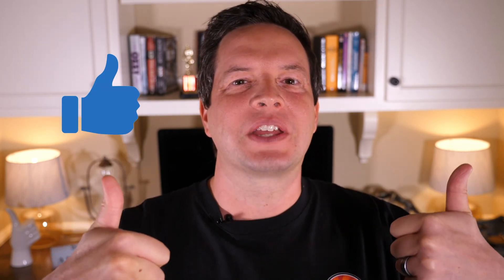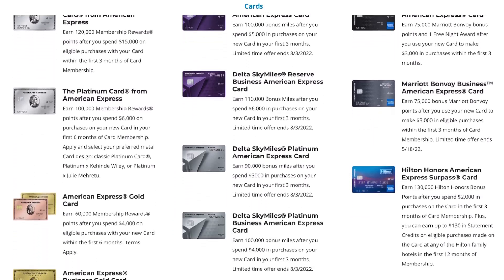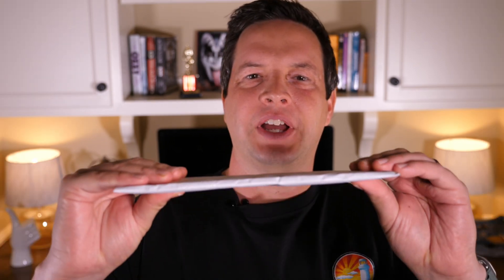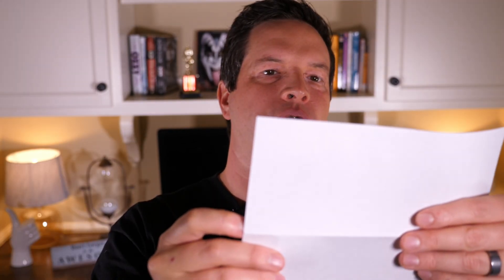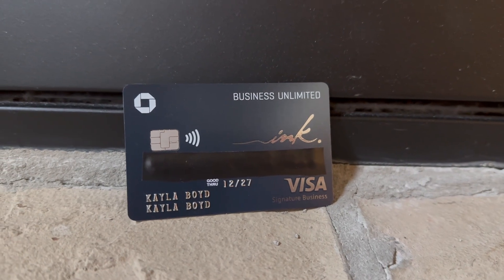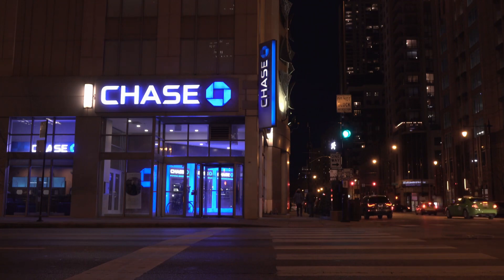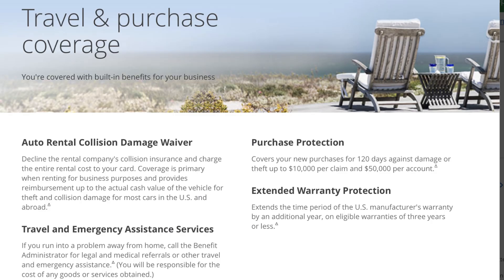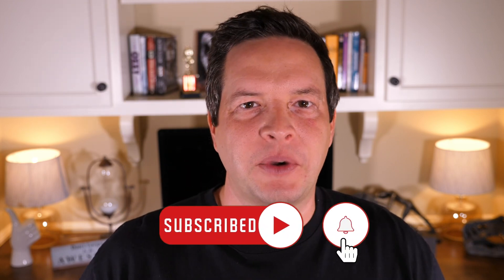I Never Leave Home Without This Card - Unboxing and Review - Chase Ink Unlimited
** See if your personal identifiable information has leaked online. Try 14 days for FREE: 🔐

***SAVE MONEY ON TRAVEL. BECOME A TRAVEL AGENT

**Join hundreds of thousands of users saving an average of $750 per year and beating the banks in the process**

Chase has a great lineup of business cards. In todays video I unbox and review my favorite card in the lineup.

00:00 - Intro
00:39 - Application  Process
02:44 - Unboxing
04:59 - Up Close Look
05:54 - Benefits
08:26 - Final Thoughts

Advertiser Disclosure: Some of the card links and other products that appear on this website are from companies which The Brandon Boyd Show will earn an affiliate commission or referral bonus. The Brandon Boyd Show is part of an affiliate sales network and receives compensation for sending traffic to partner sites, such as MileValue.com. This compensation may impact how and where products appear on this site (including, for example, the order in which they appear). This site does not include all credit card companies or all available credit card offers.
The content in this video is accurate as of the posting date. Some of the offers mentioned may no longer be availabl